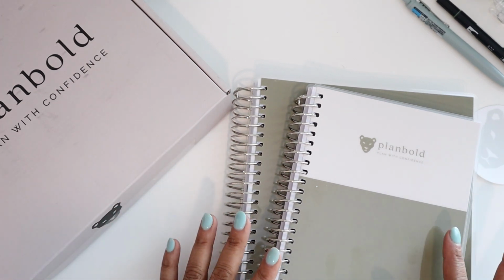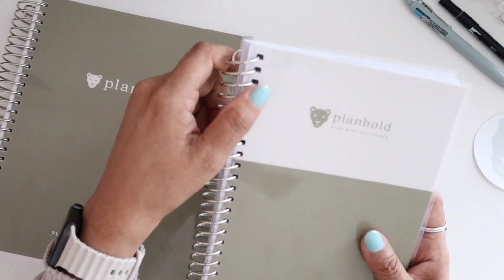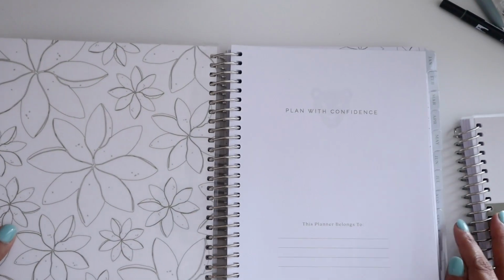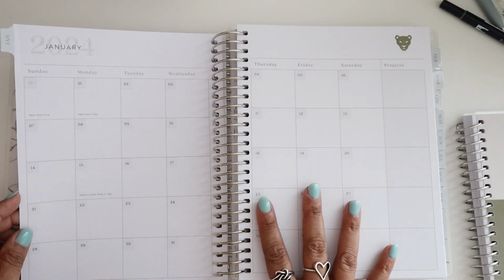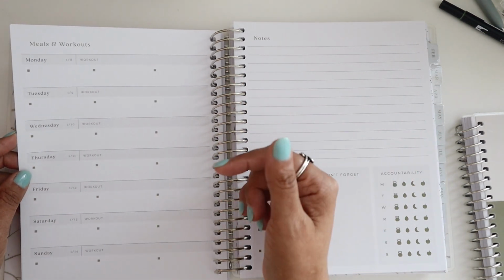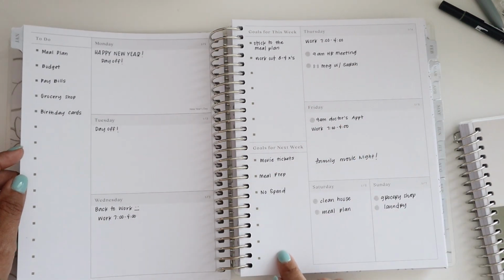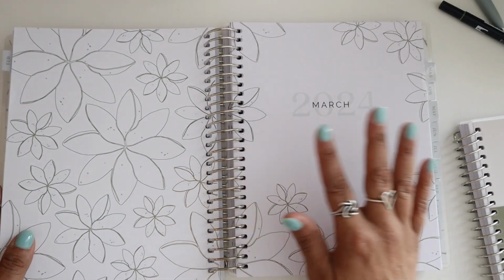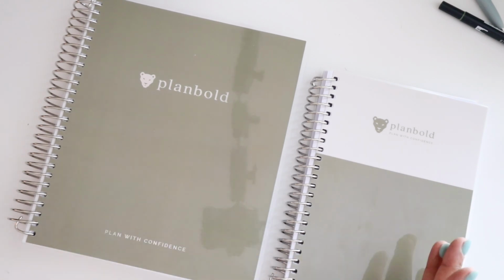Plan Bold Planner 2024 Review